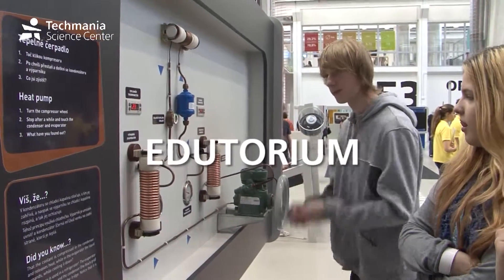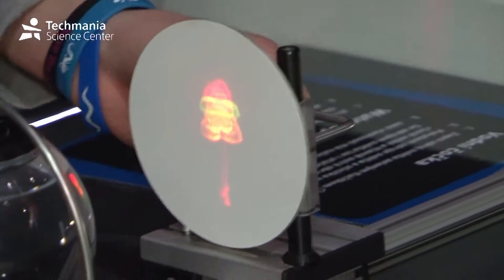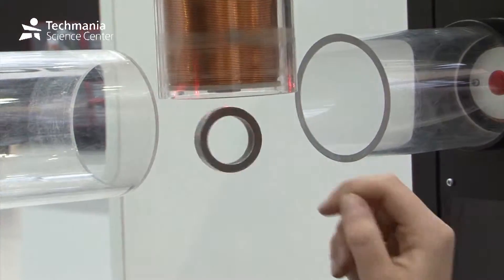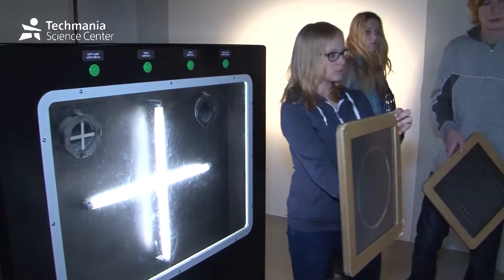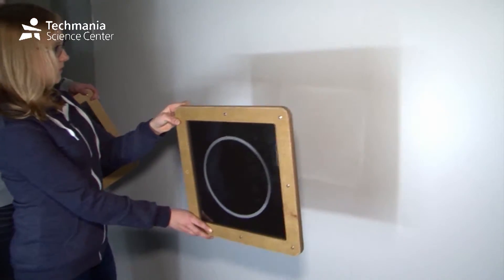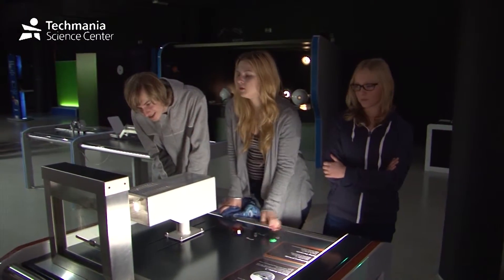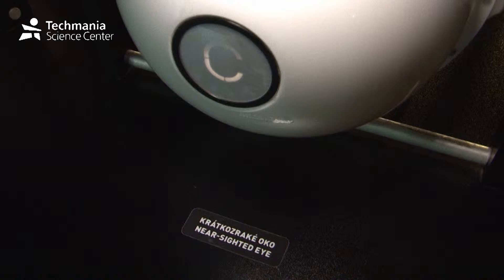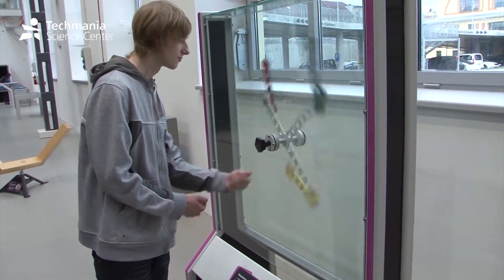Exposition Edutorium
The Edutorium exhibition contains 60 interactive exhibits that offer a playful repetition of forgotten school curriculum and a humorous preparation for the examination that follows.

Do you want to play while you learn something new? Do you like to figure things out? Have you forgotten Ohm's law, did you ever know about momentum and you can recall Pythagorean Theorem only from film parodies? You may be surprised at how simple it is!